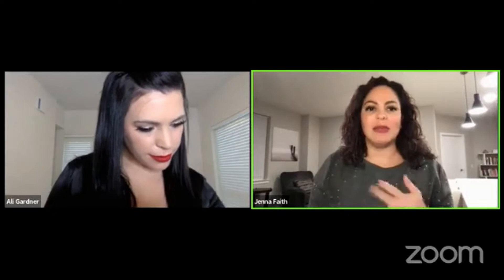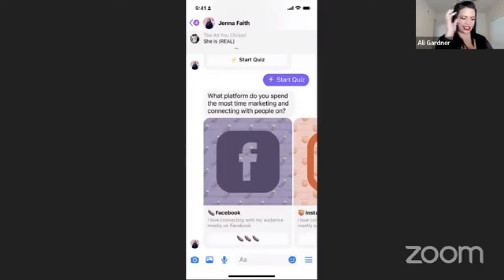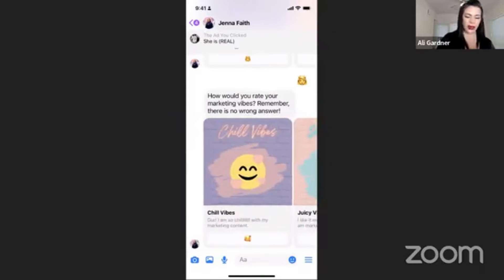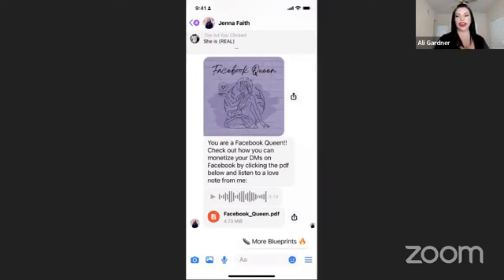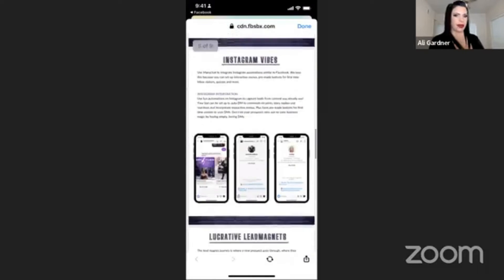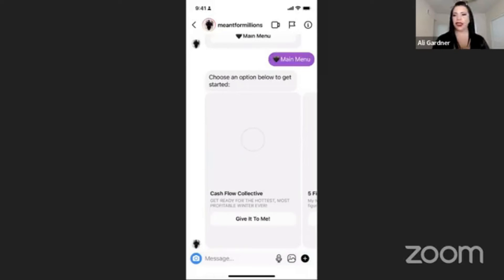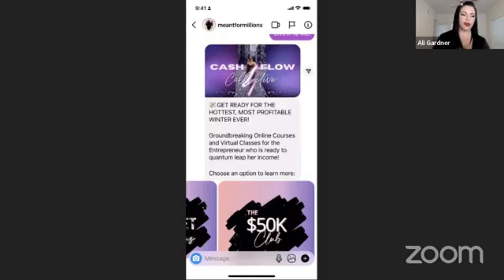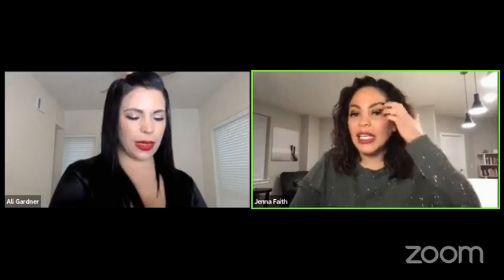Monetize Your Inbox DEMO with Jenna & Ali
Enrollment is open for "Monetize Your Inbox"; the 7 Week program that will show you how to harness this EPIC opportunity to monetize things already happening in your business and turn your DMs into a MONEY-MAKING MACHINE!